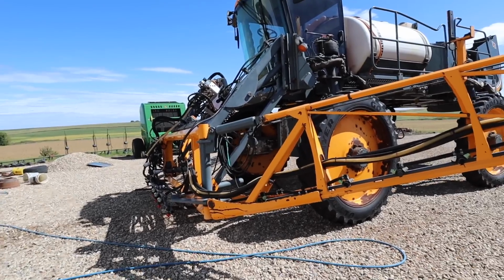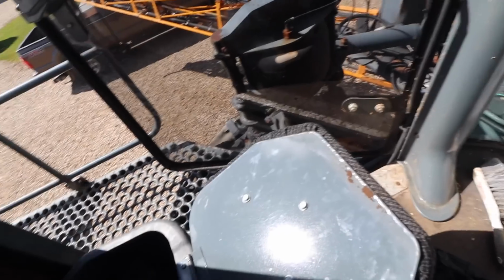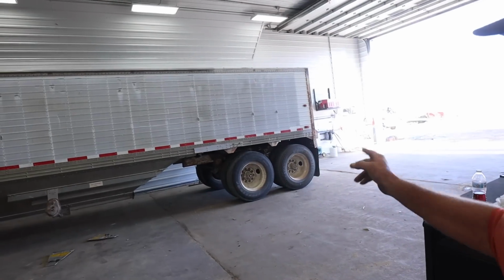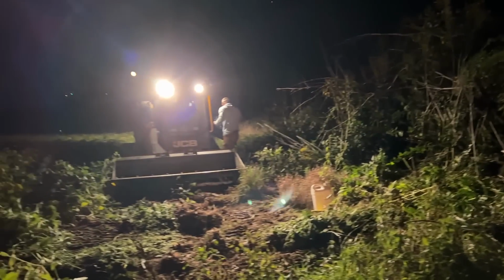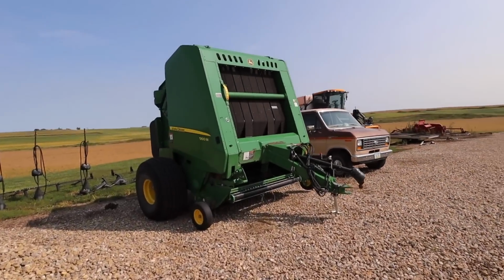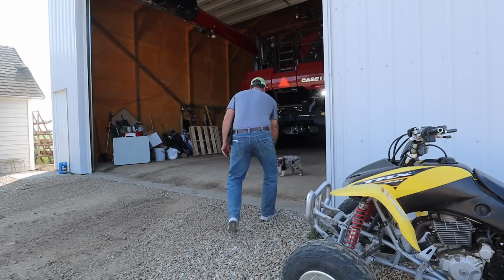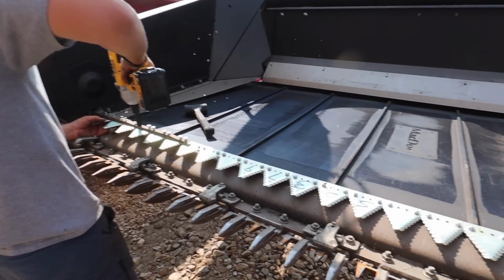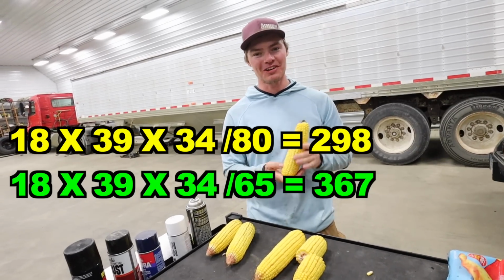The Combine Is Awake & Ready To Eat!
Our combine is ready to be put to use in the fields. Our corn and soybeans are almost ready, but the real question remains: are we?

► Video Edited By: Cole